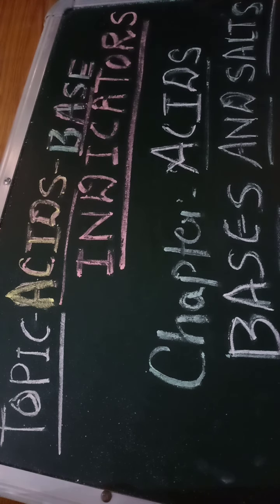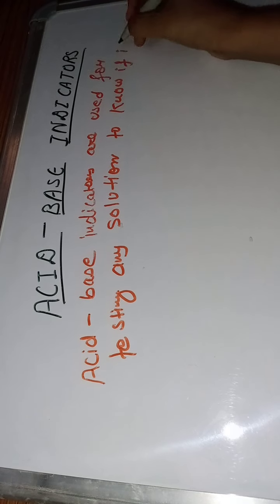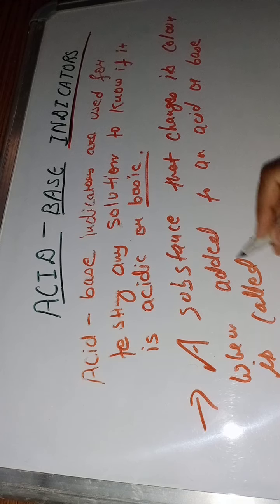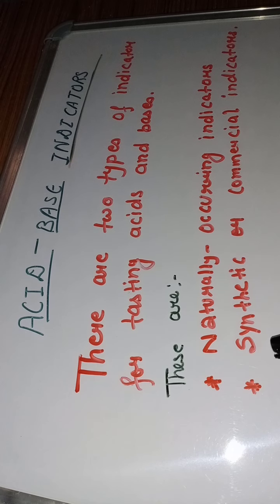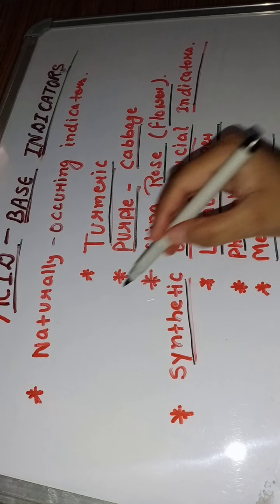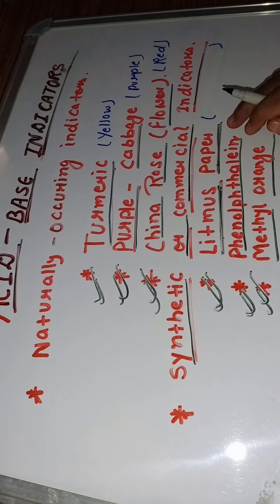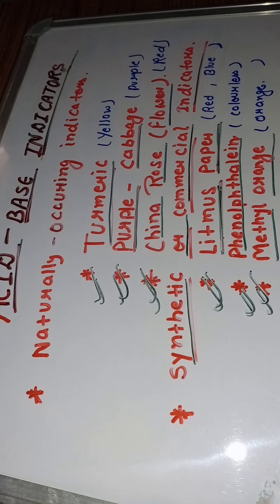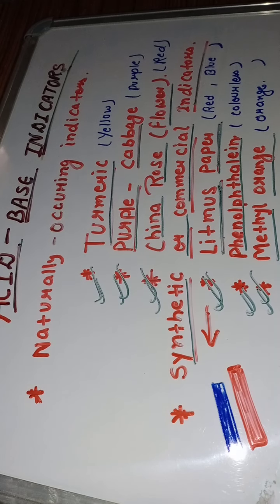Acid -Base Experiments With Litmus paper Turmeric , And China rose ll Indicators of acids and bases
Experiment AcidBaseindicators Litmuspaper acids bases and salts ch-2 natural indicator and synthetic indicator